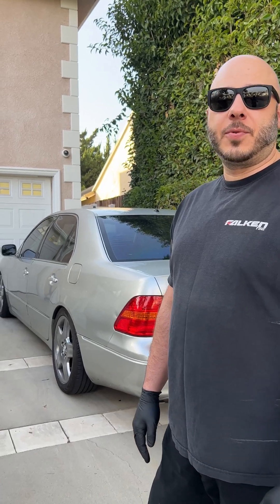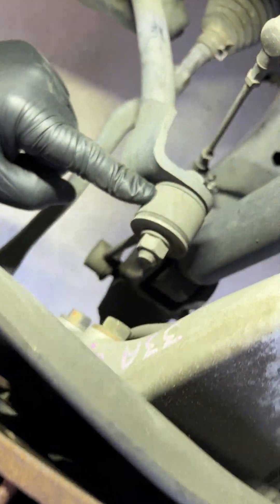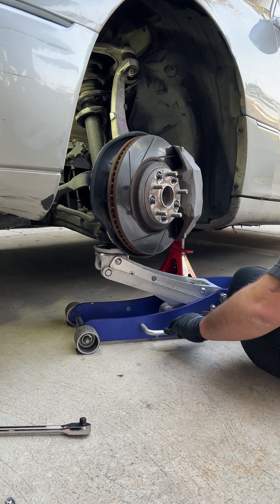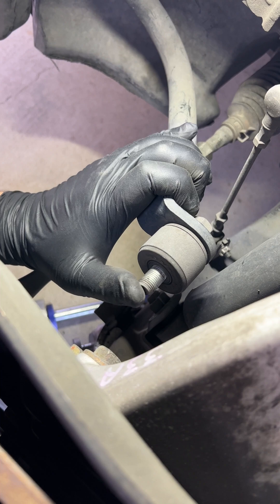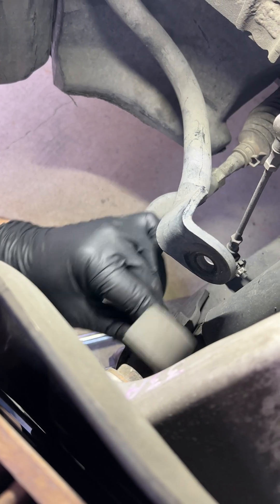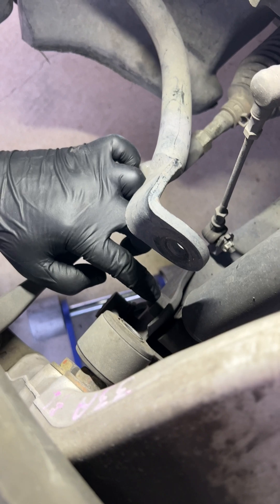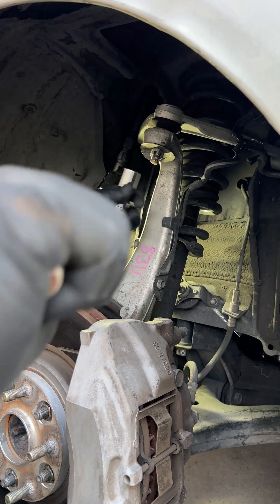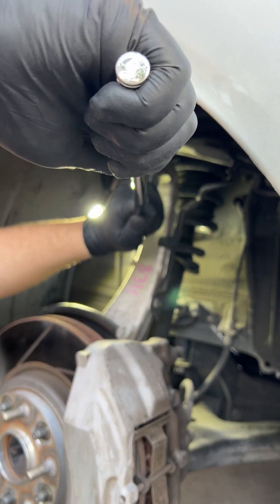Replace Shocks/Struts on Lexus LS 430 Using a spring compressor set.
Replacing Front Struts on a 2002 Lexus LS 430 using spring compressor tool set rented from AutoZone. Please use extreme caution when working with heavy machinery and follow all recommended safety protocols.